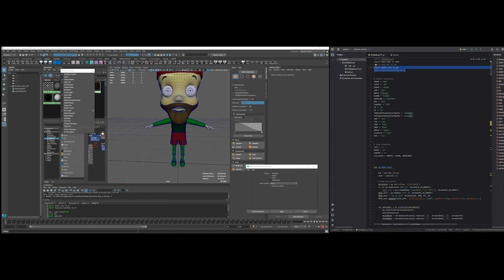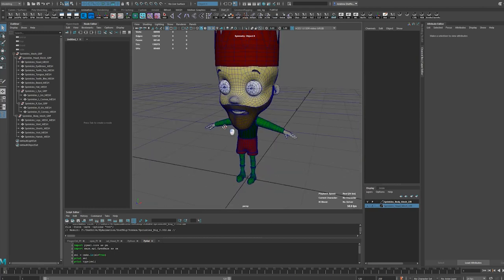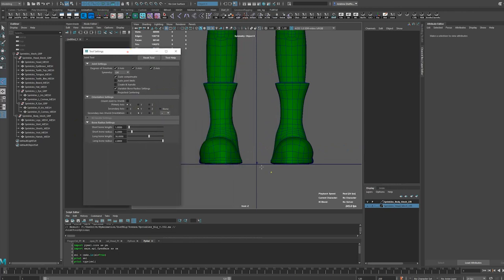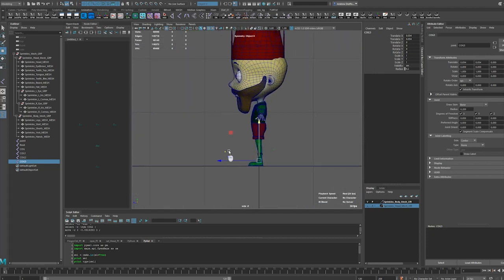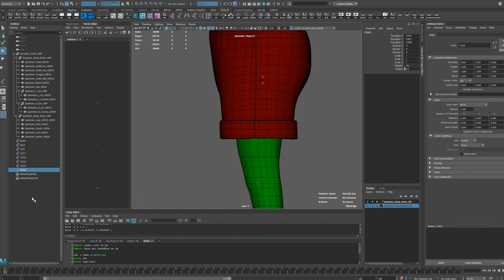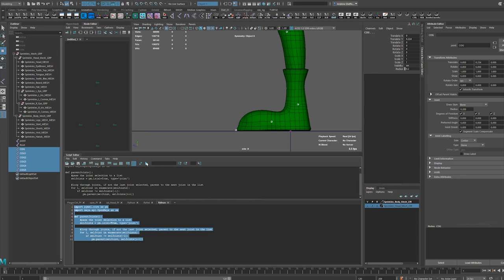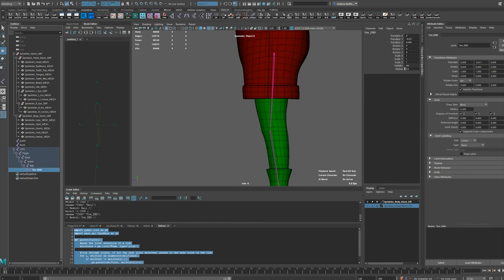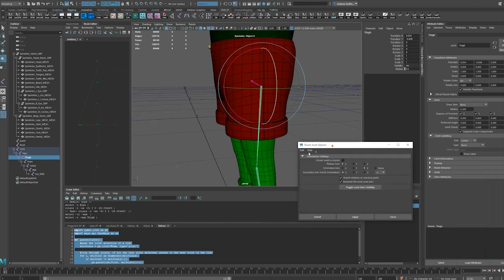My Maya and Python Journey with Sprinkles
I'll be sharing updates as I explore rigging and Python scripting in Autodesk Maya.  Take the opportunity to learn from MY mistakes!

Apologies for any heavy sighing and bad microphone sounds.